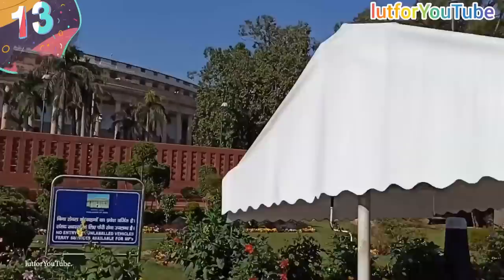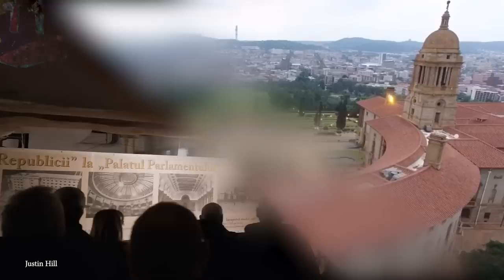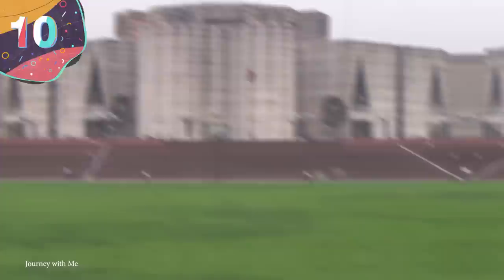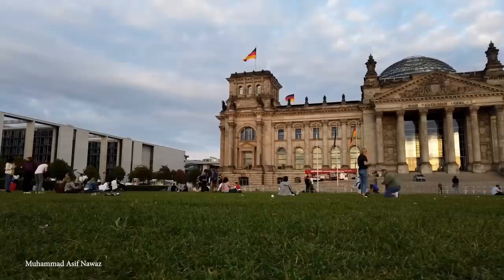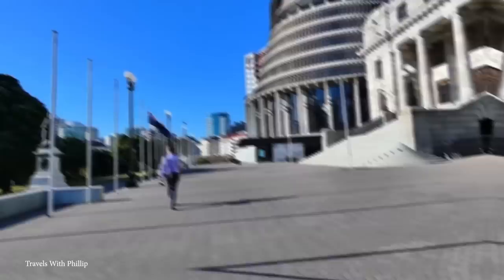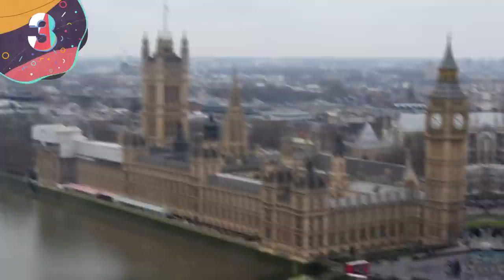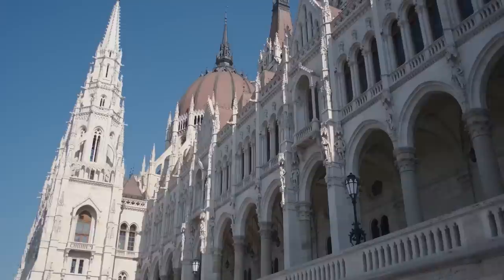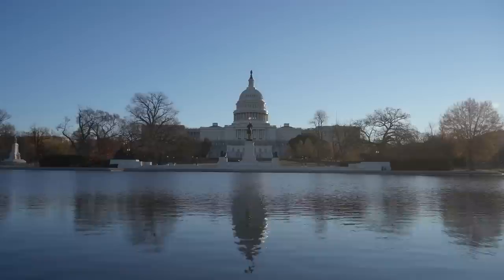TOP 15 MOST Beautiful Government Buildings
Government buildings serve as a place for people to run a country; and because these venues are so important, they’re usually some of the grandest and most lavish structures of all. From those that date back many centuries, to those that are far more modern in design, it’s time to look at the top 15 most beautiful government buildings.